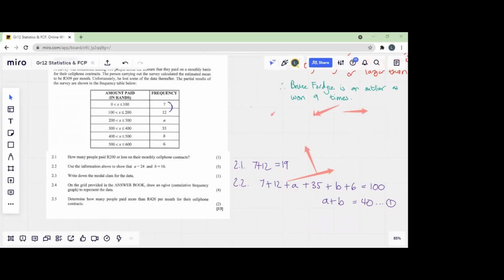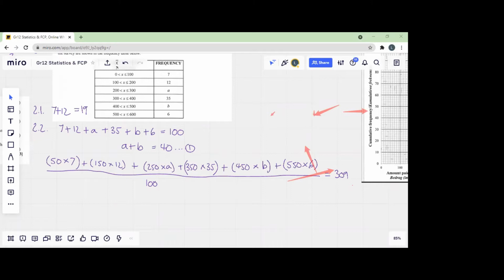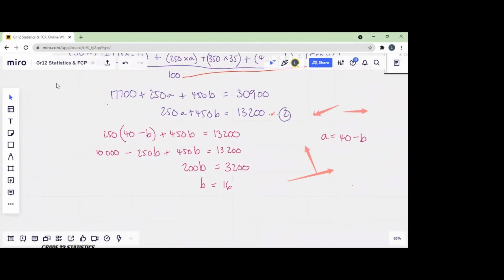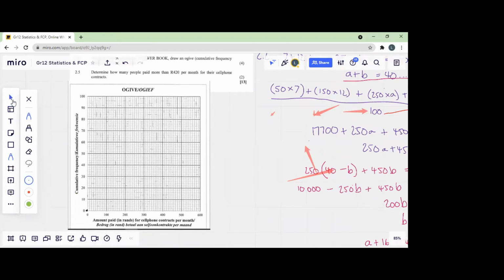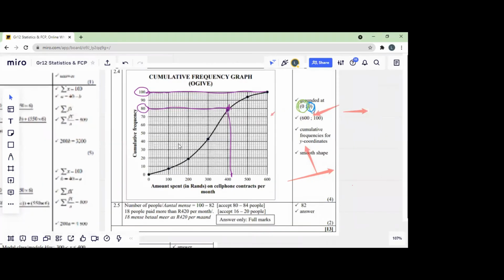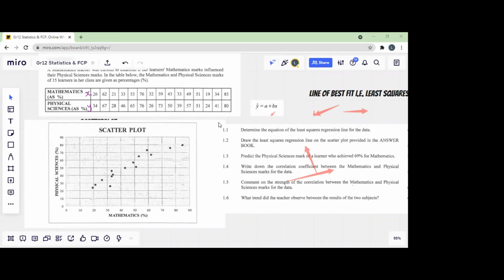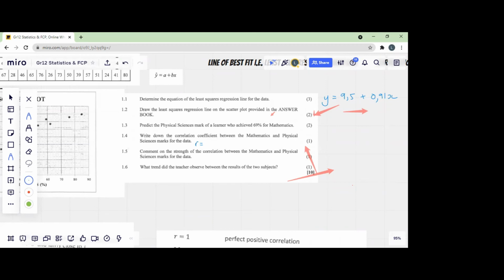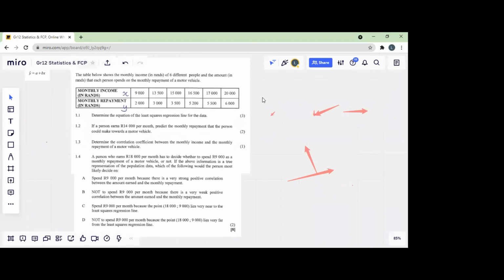Grade 12 Final Exam Revision: Stats & FCP Lesson 1( Grade 11 Revision)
Grade 12 | Final Exam Revision | Stats | FCP | Garde 11 Revision